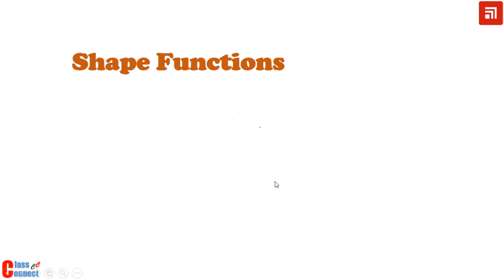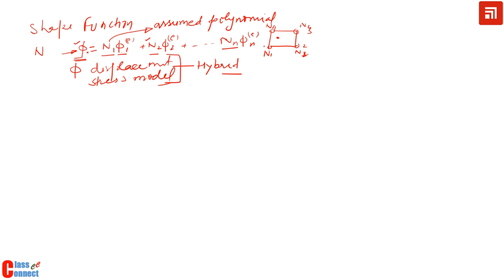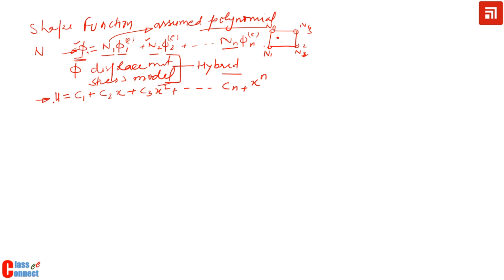Selection of Polynomials for Shape Functions Session-16: Finite Element Methods for Beginners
Selection of Polynomials for Shape Functions Session-18: Finite Element Methods for Beginners